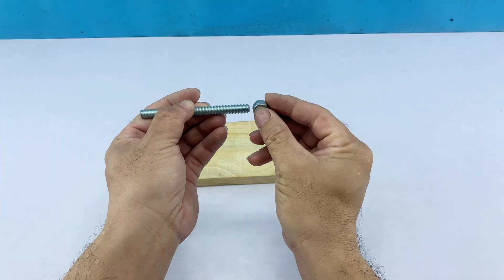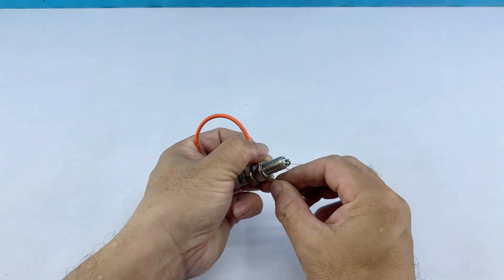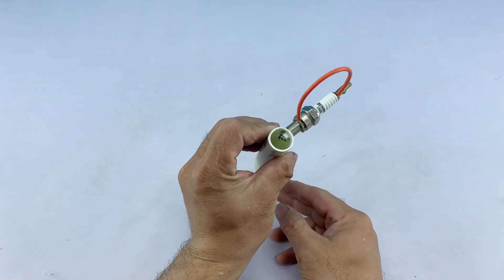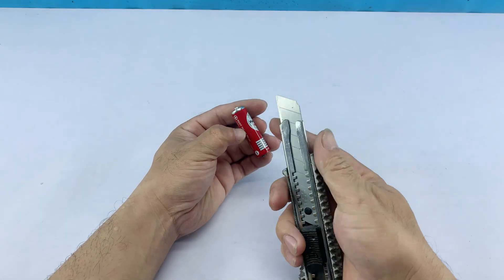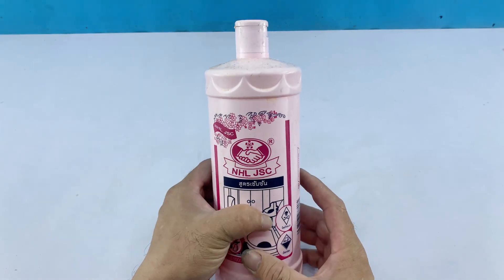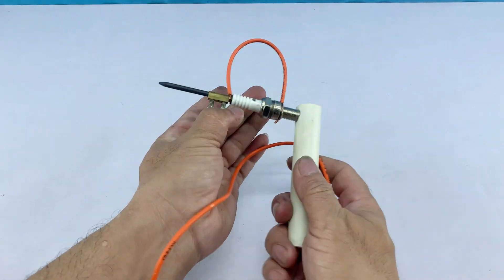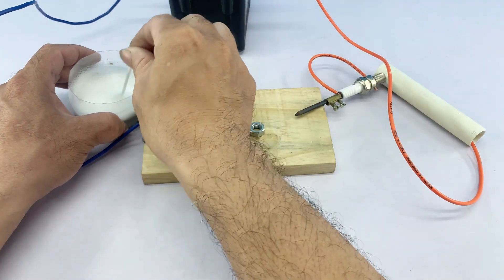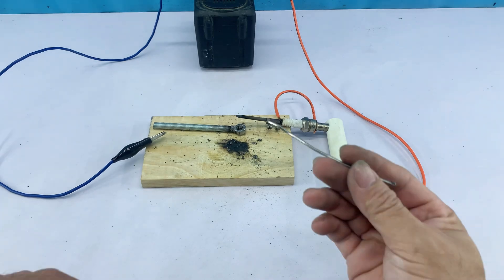Just 1 Minute! How to Make a Super Powerful DIY Welding Machine from a SPARK PLUG! 😱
Can you believe that with just one SPARK PLUG, you can make a super powerful DIY welding machine right at home in just 1 minute? 😱
This is a super simple DIY idea with results you won’t believe!
Welcome to the creative passion channel!
Here you can find useful tips and inventions, creative ideas, DIY tips, tricks, unknown tips..
All the useful things we are passionate about sharing to make our lives more fun and interesting!
Join us and create results with your own hands.
© Copyright by Creative Passion Don't Reup"